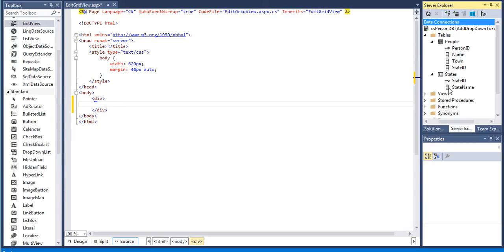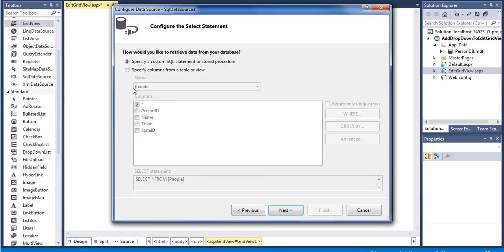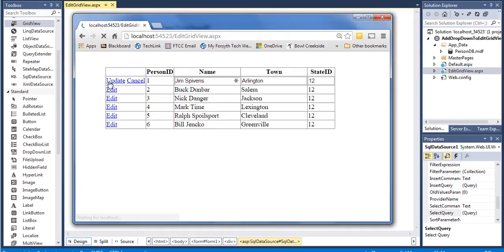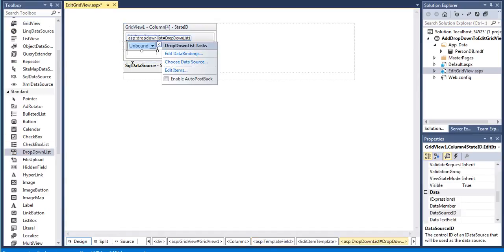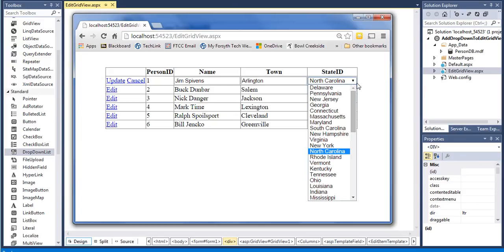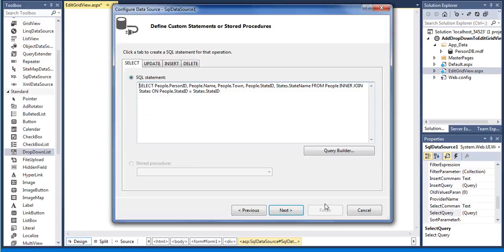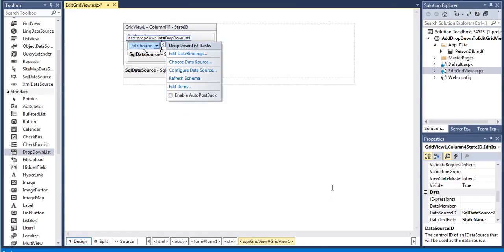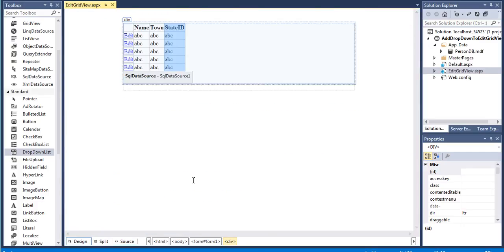Edit Gridview Object With Drop Down List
ASP.NET - Using a Gridview object to edit information from a table and including a drop down list to choose data to be entered in a field